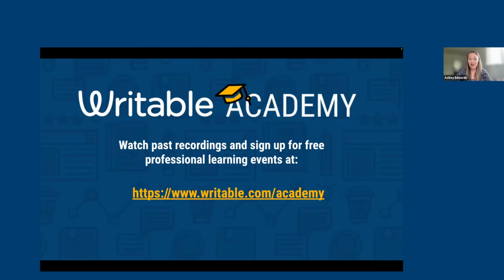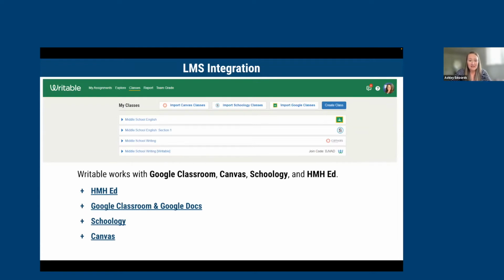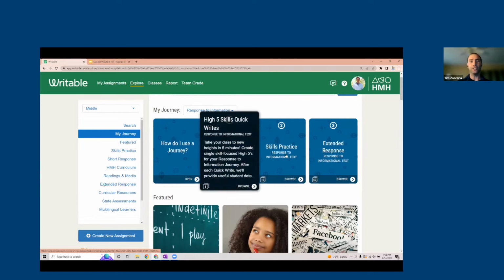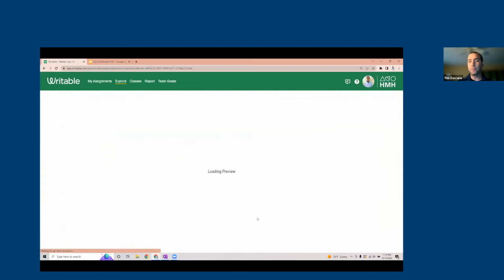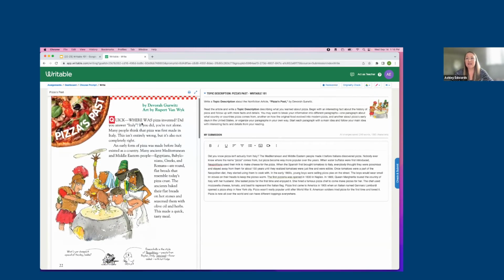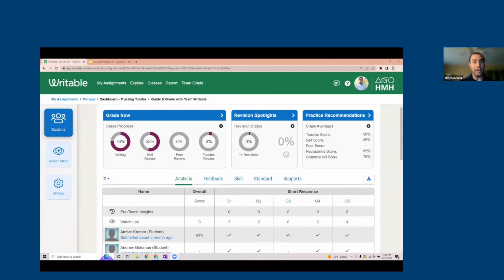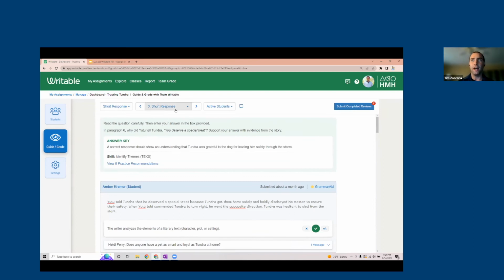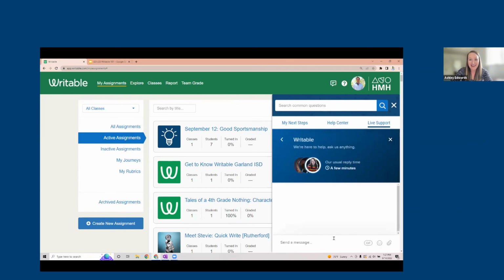Writable 101: Fall 2022 Mini-Course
This session is focused on mastering the basics of Writable. Let's get started on the 'write' foot this school year!

Learn more about Writable and sign up for a free account